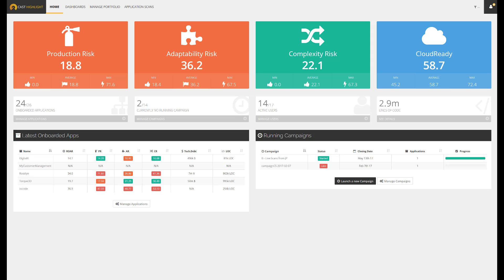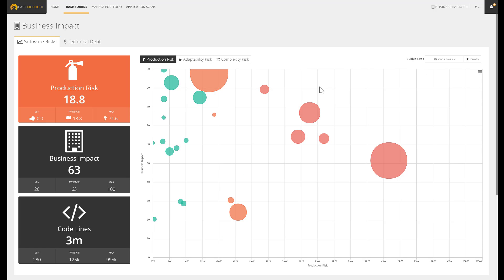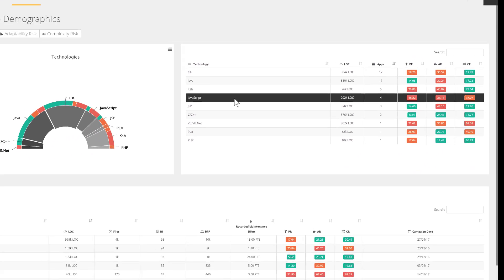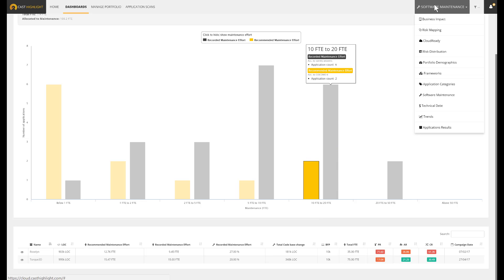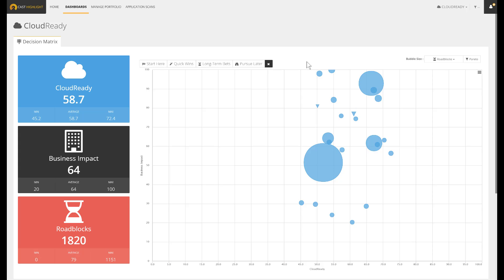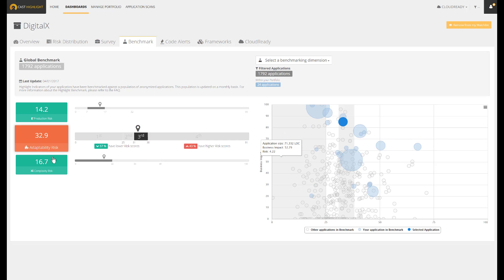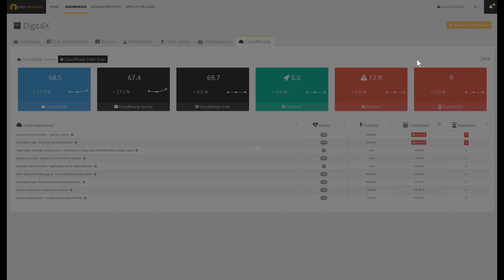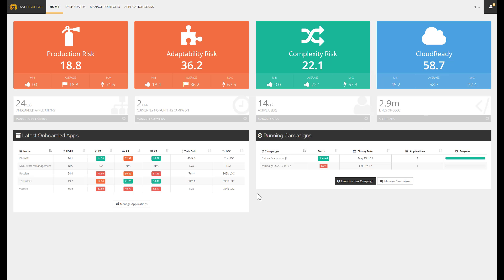CAST Highlight Tutorial - PART II - Analytics Consumption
CAST Highlight Tutorial